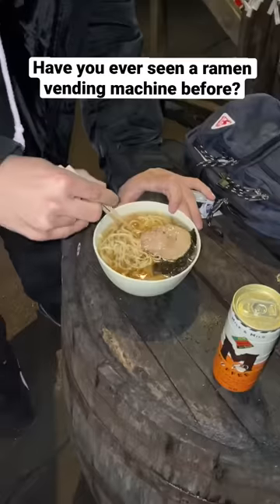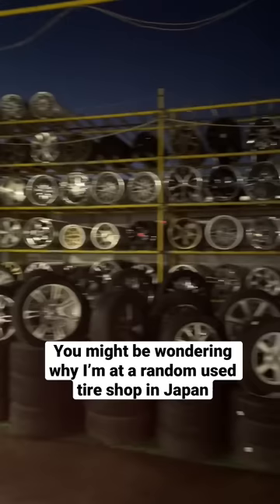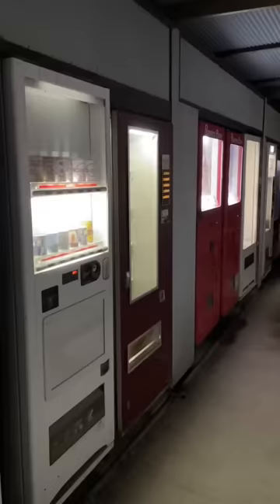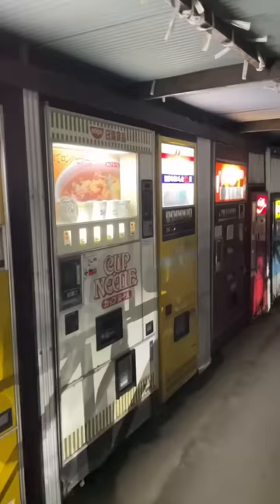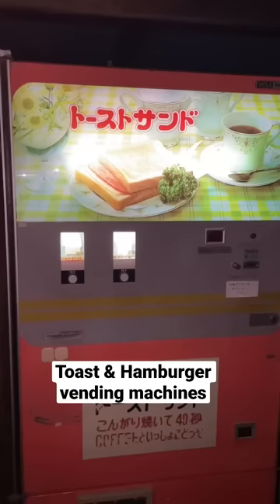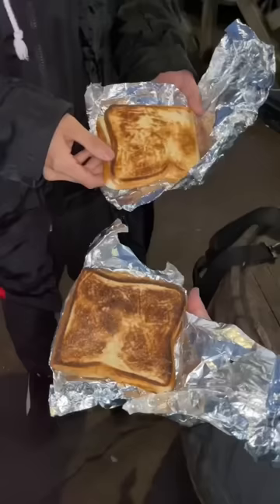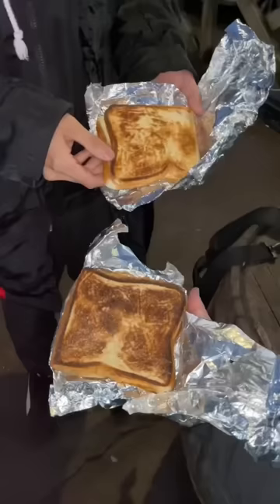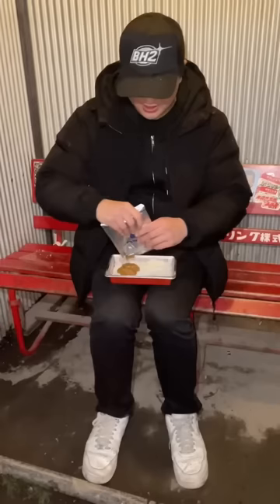I found the coolest Japanese vending machines in Japan!